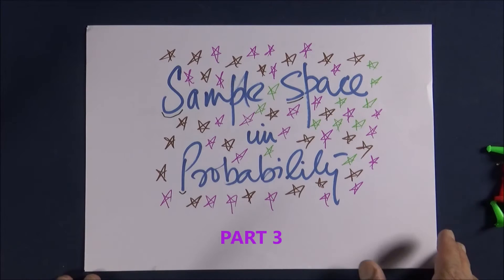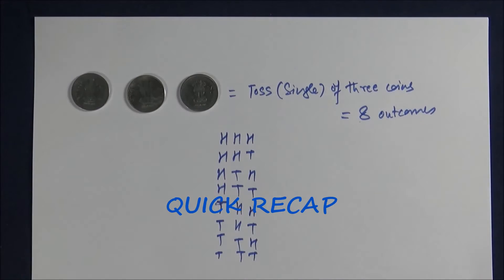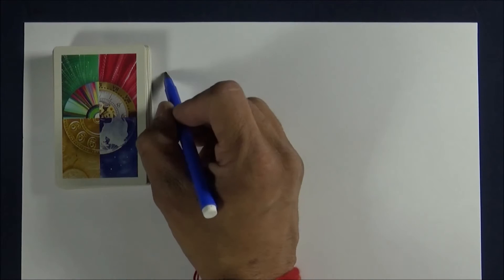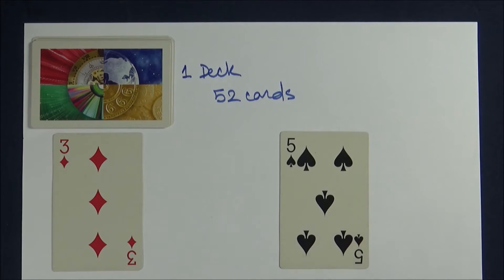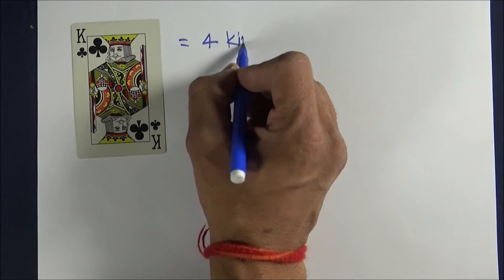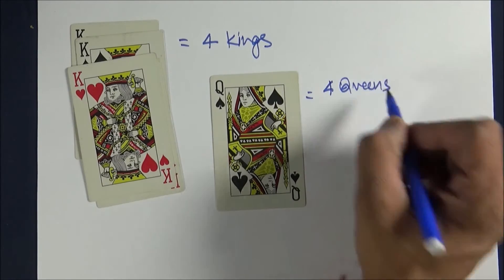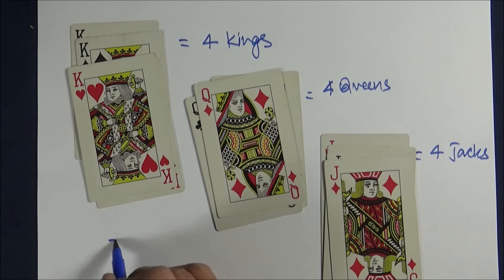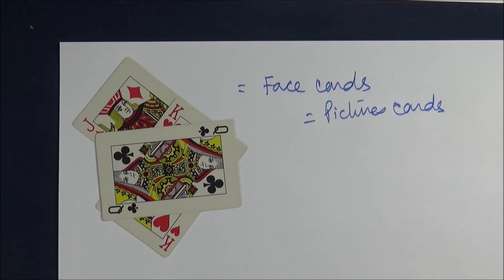Sample Space for Probability, Using Playing Cards Part 3 of 3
Check the previous parts at